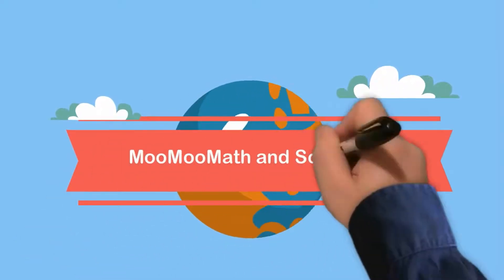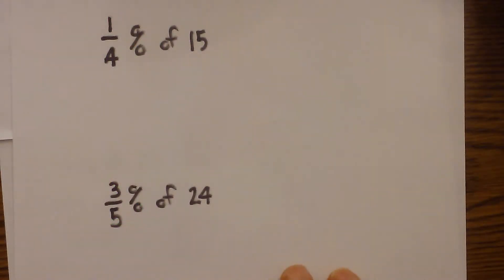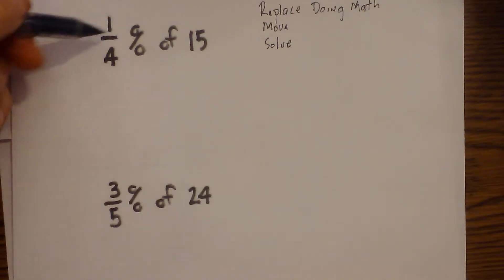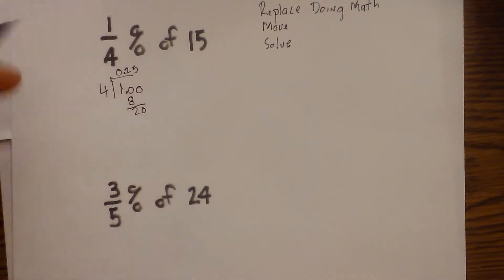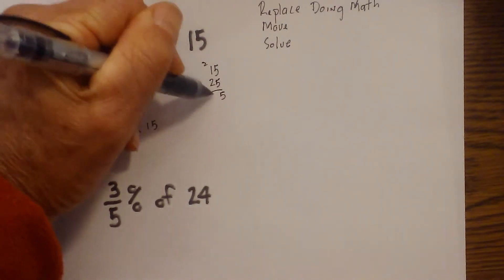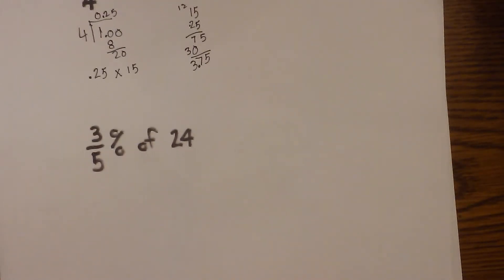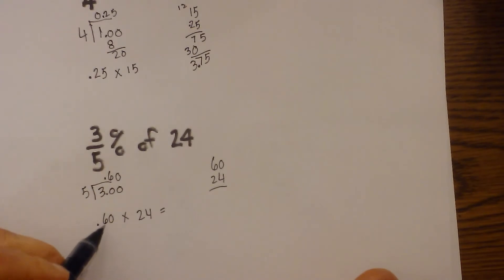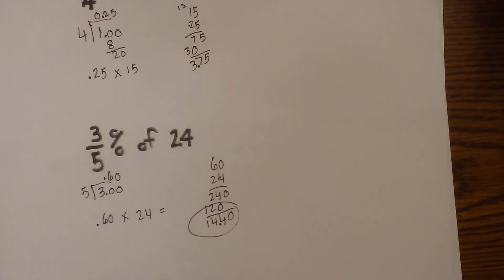Percent of a Number-Examples include fractional percentages like 3/4%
Learn how to calculate the fractional percent of a number
Example problems would be,
3/4 percent of 56
5/6 percent of 75
Resources Fractional Percent of Numbers